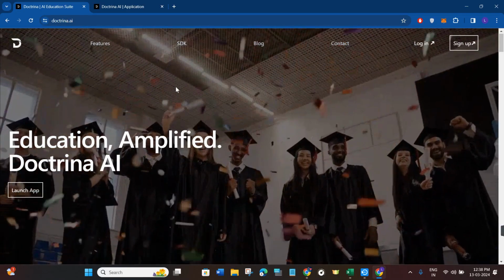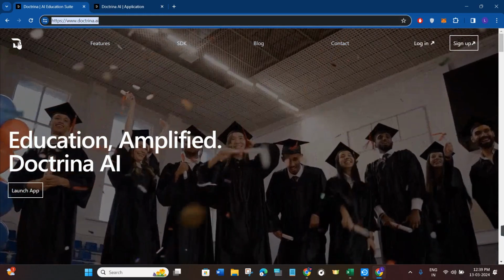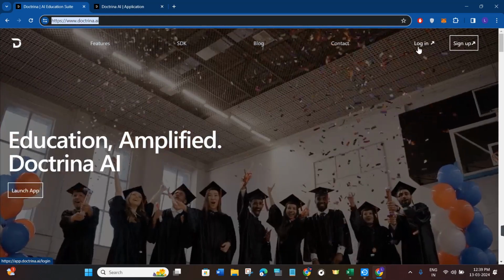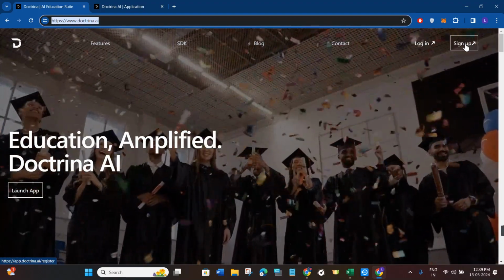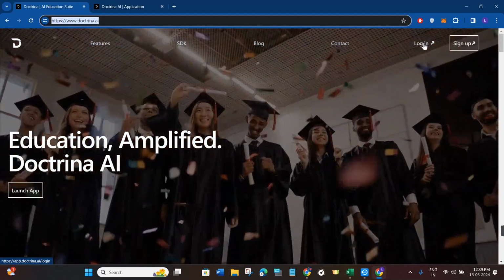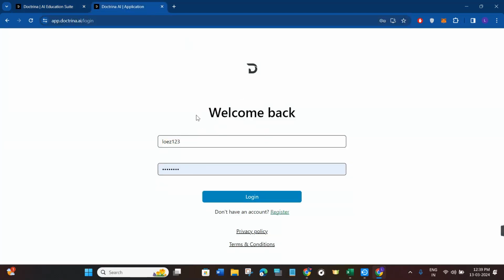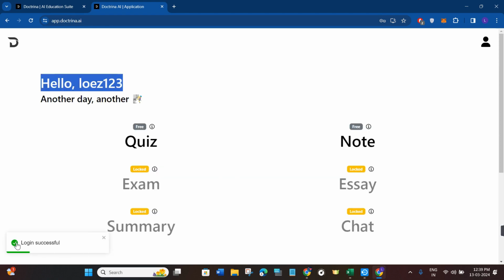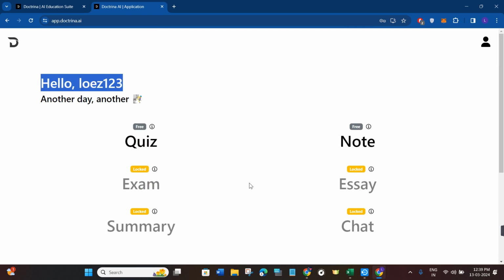How To Login Doctrina.ai | Easy Tutorial (2025)